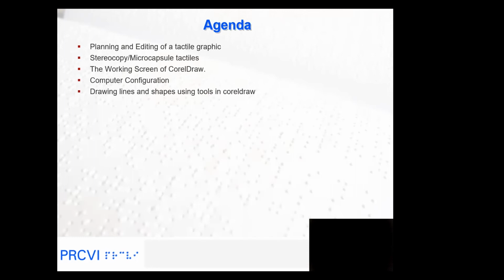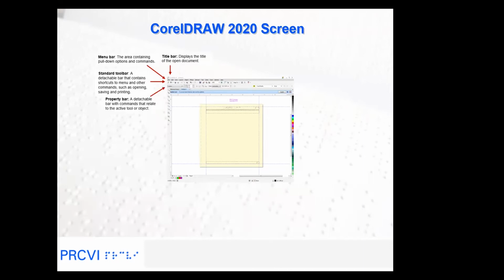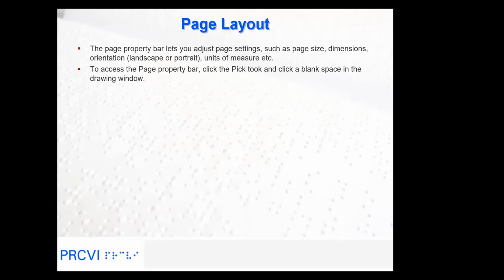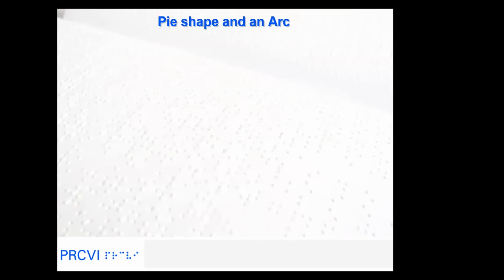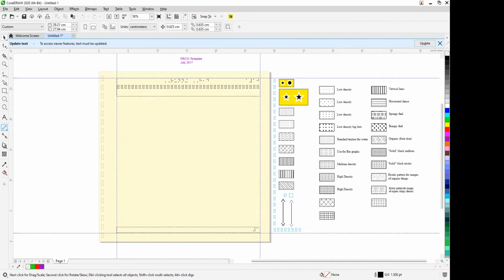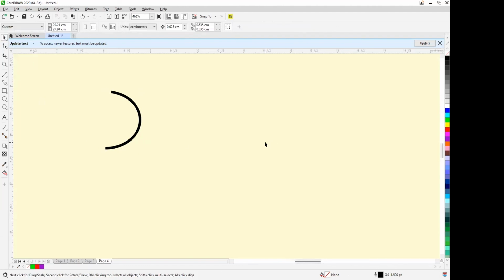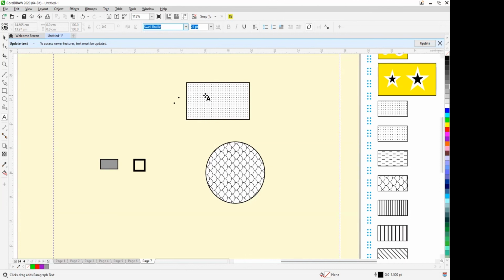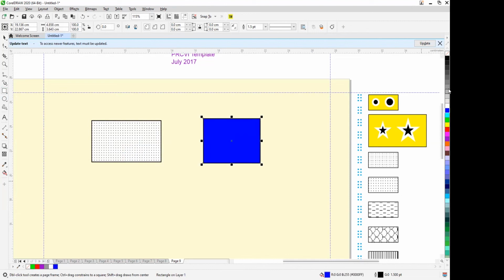CorelDRAW 2020 Basics for Tactile Graphics Production with Seema from PRCVI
This webinar is for transcribers and TSVIs to learn to create simple braille diagrams using CorelDraw2017/2020. It will include computer configuration needed for making braille diagrams in CorelDraw, planning, and editing of a tactile graphic.  We will talk about using a CorelDRAW template to make braille production easier and consistent. We will look at commonly used tools in CorelDRAW for making braille diagrams.

00:00:00 Introduction to Tactile Graphics Production
00:05:30 Configuring CorelDRAW
00:11:17 CorelDRAW Tools
00:20:25 Drawing Lines
00:24:56 Drawing Shapes
00:29:42 Filling a Texture
00:33:59 Live Demo – Loading a Template
00:37:06 Live Demo – Drawing a Line
00:51:30 Live Demo – Adding a Label
00:55:40 Attendees’ Questions